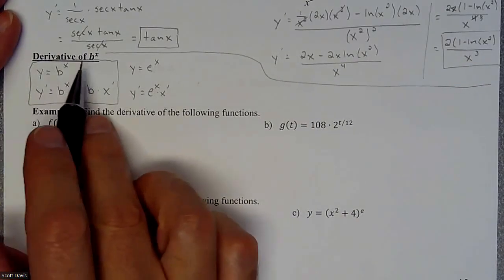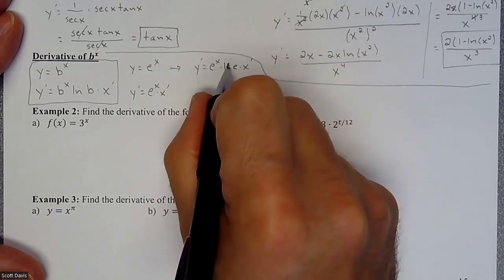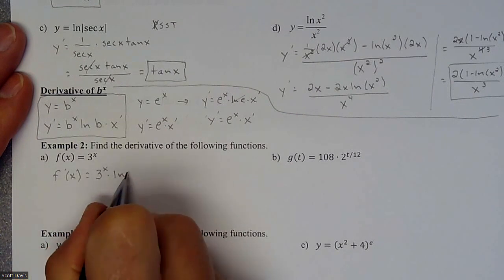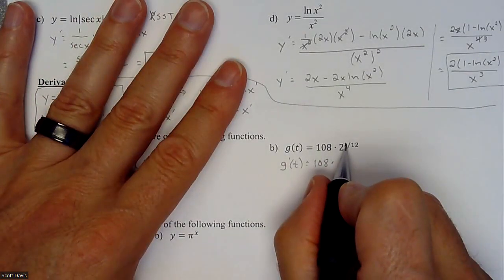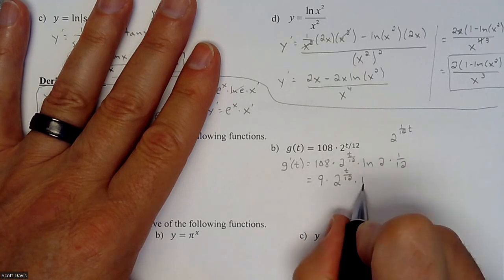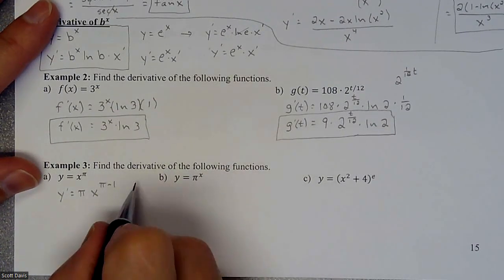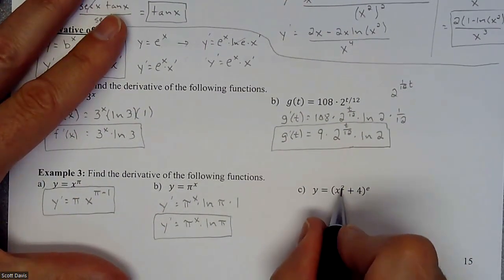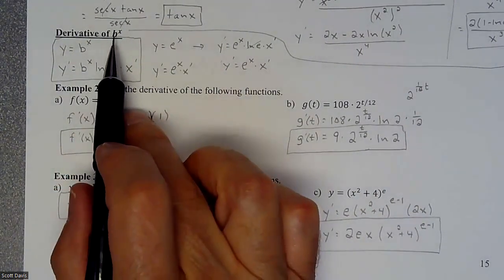Calc 1/AB - Derivatives Involving b^x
Calculus AB and Calculus 1 - Finding the derivative of exponentials with a base other than e.